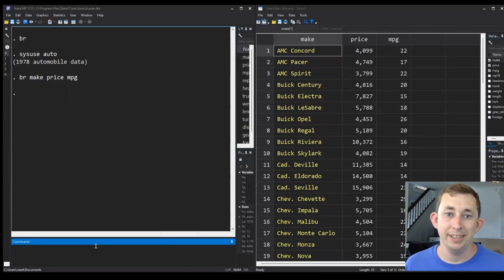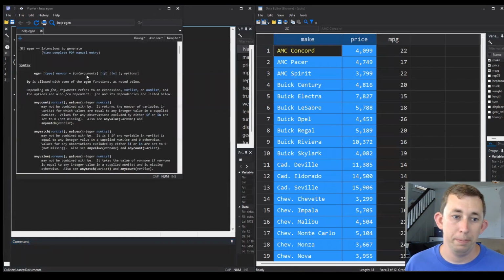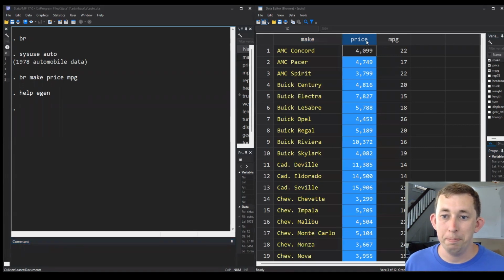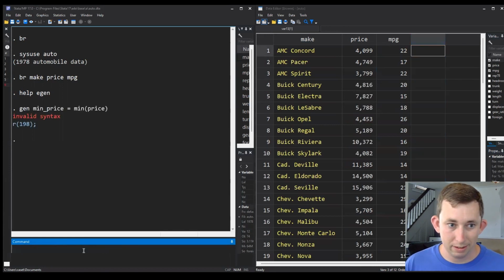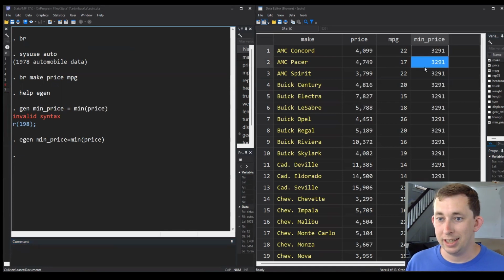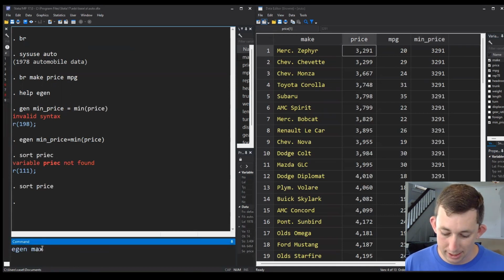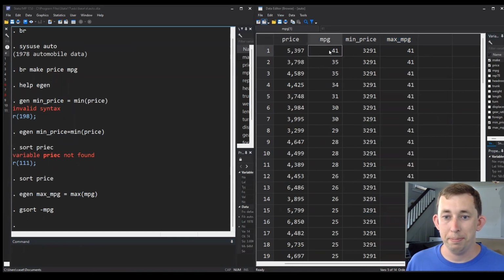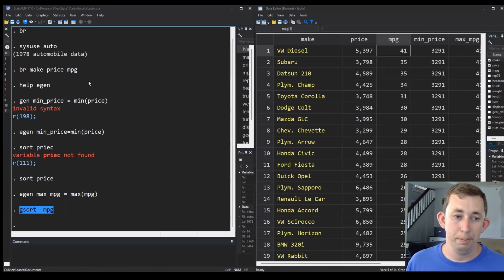2 Minutes on Stata's Egen versus Gen Function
Sunday Stata Tips | How to Use Egen:
In this video I talk about the egen command and when to use egen vs generate. I give a few different examples of using the egen command and when it could be useful. I also point out where you can go to find more examples and uses of the egen command, but comment below if there is a specific use of egen you want to see explained!